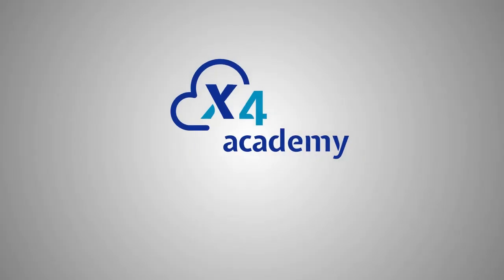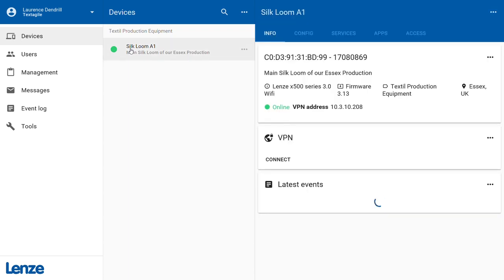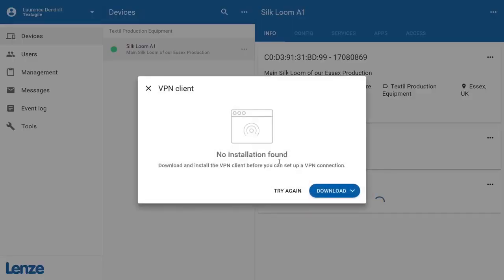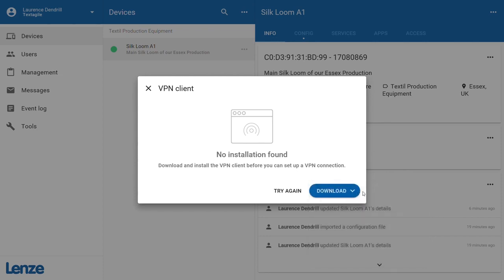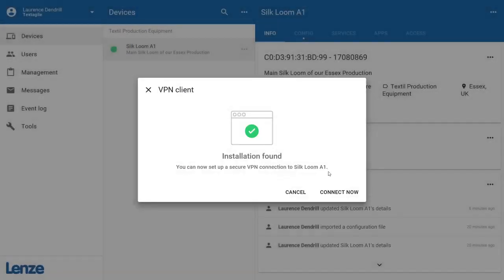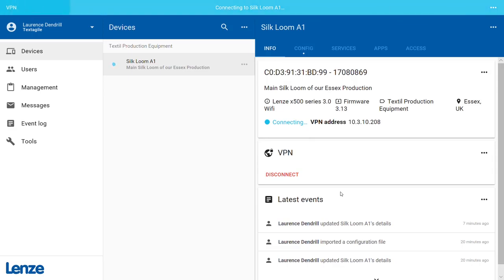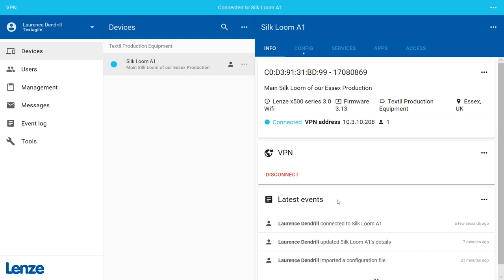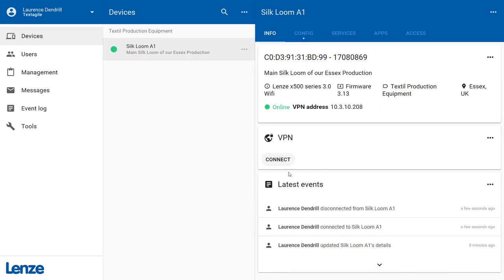X4 Remote v1 - Configure the VPN connection to your x500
Welcome to the X4 Academy training series.

In this video we will show you, how to connect to your x500 using VPN.